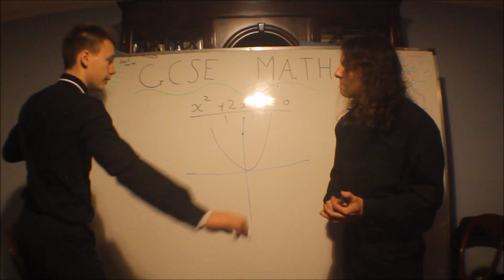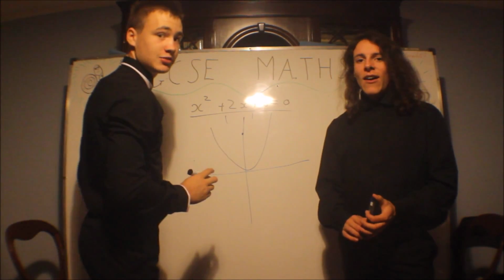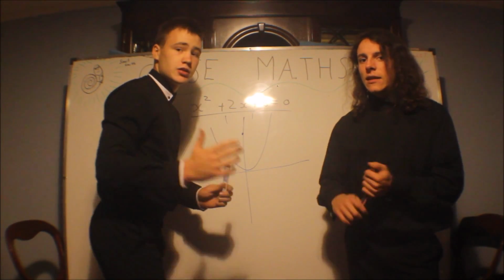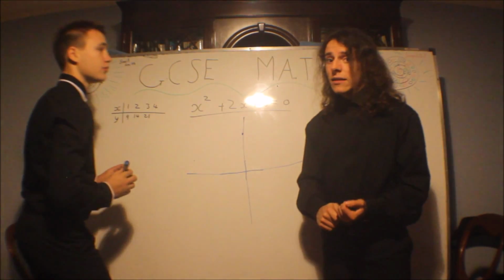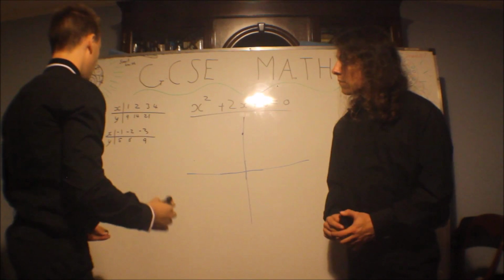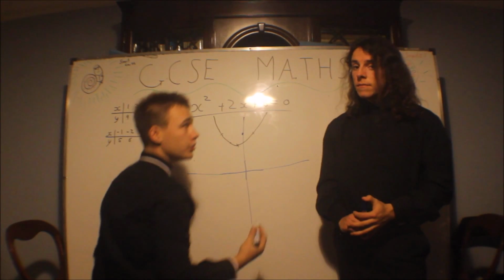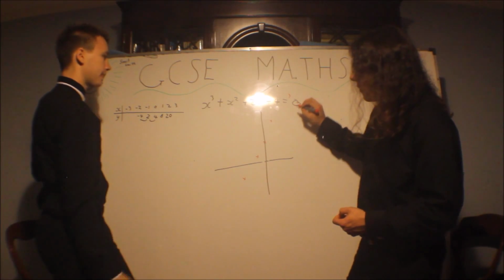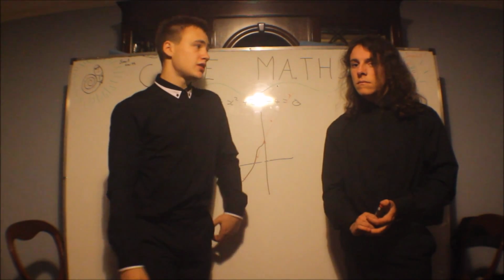GCSE- Quadratic and Cubic Graphs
A revision video for all the points needed to be covered for GCSE maths for quadratic and cubic graphs. You can leave any questions on any area of GCSE or A level maths in the comments below or message us questions on Facebook by typing in "clever cracker squared" and going on our page. If you see us in person you can ask us questions there as well! :)